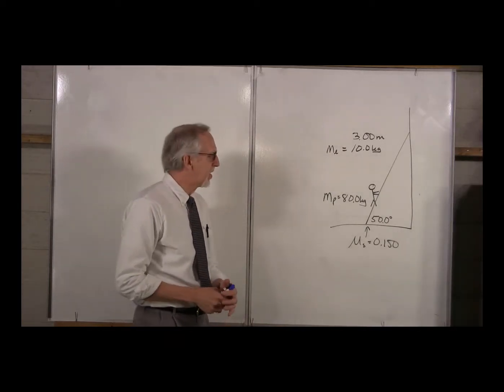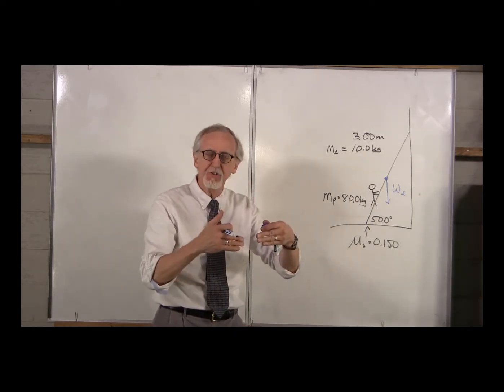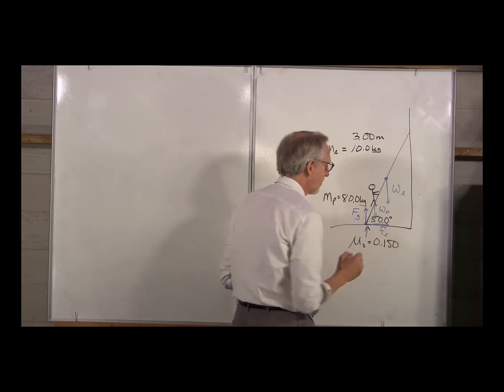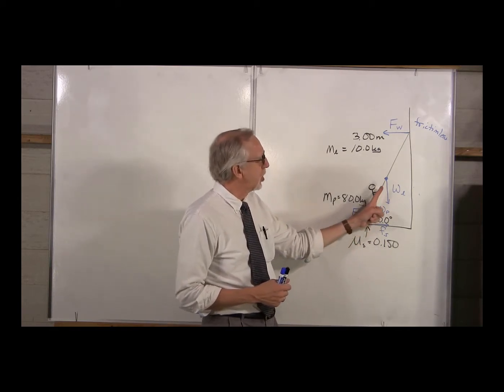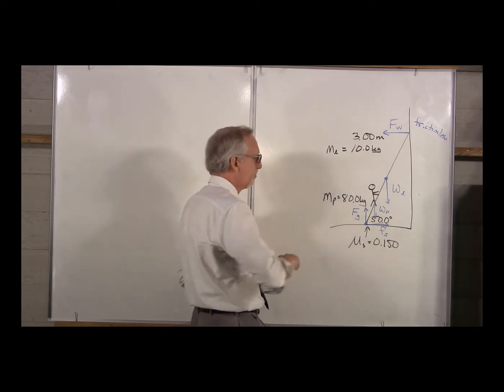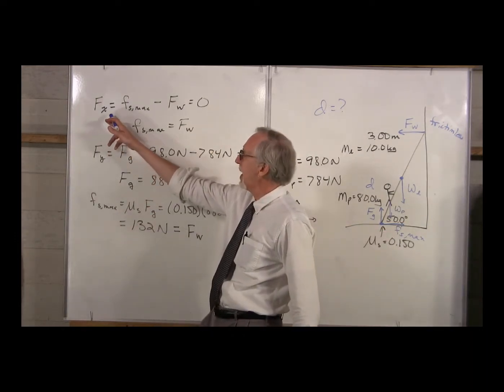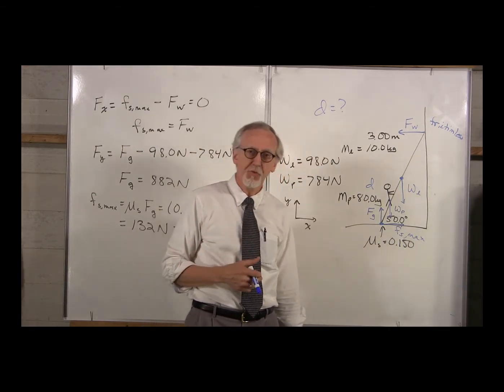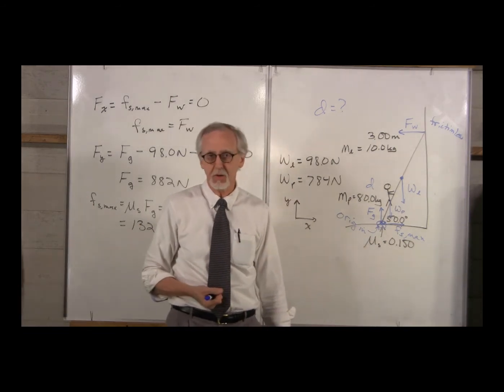PHYS1111 Lecture #15, Video 5: Rotational Dynamics, Part 1